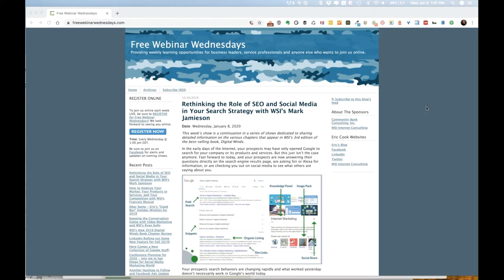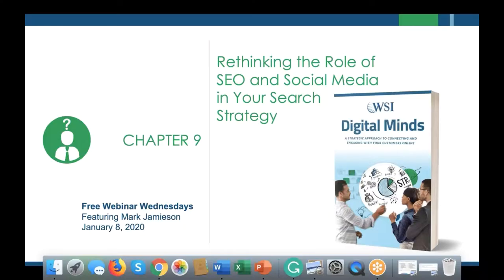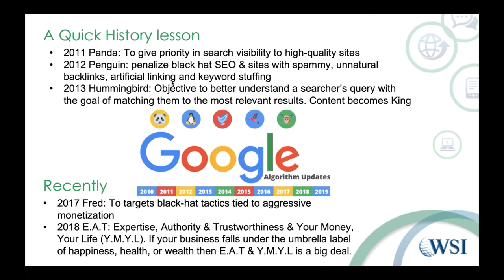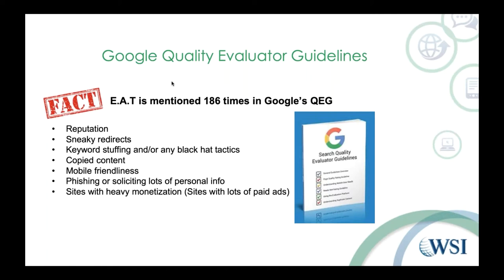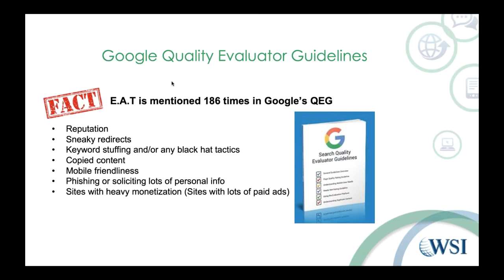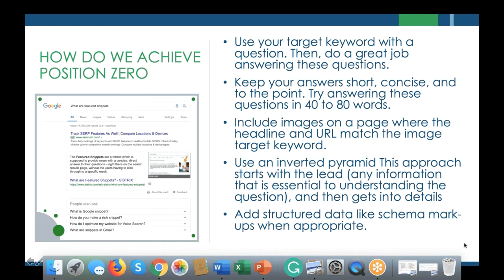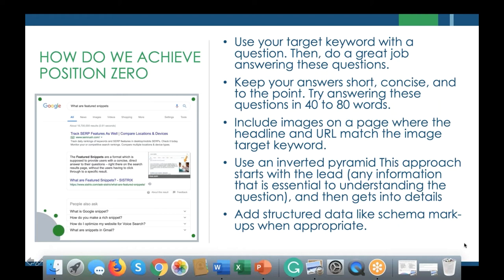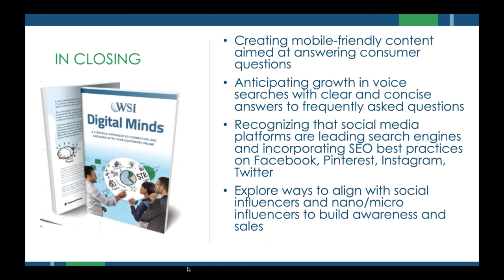Rethinking the Role of SEO and Social Media in Your Search Strategy with WSI’s Mark Jamieson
Wow, what an information packed show we had this week! My guest, Mark Jamieson, really delivered and we had an amazing conversation all about search engine optimization (SEO) trends, the evolution of search, importance of content, the concept of E.A.T. and Y.M.Y.L, and how social media can even play a role in your rankings. BTW, if you’re not familiar with the E.A.T. or Y.M.Y.L. factors related to search, that’s all the more reason you need to watch this webinar replay.

We further explore the changing role of the SERP (search engine results page) and the concept of rich snippets and instant answers, which further change the function search. Suffice to say, there’s a ton going on in search and the only constant is change. So, to keep up (at least to what we know today), grab a cup of coffee and settle in for a great show.

is a live weekly webinar show (when Eric's available, that is) that covers topics such as banking, technology, business productivity, and pretty much anything else he feels like talking about. Join live by registering at the website and we'll see you at 1 pm Eastern (yes, they’re on Wednesdays).